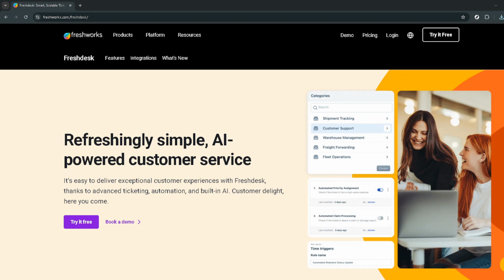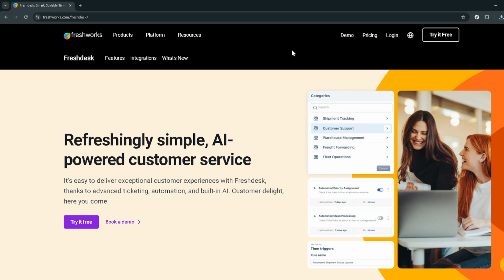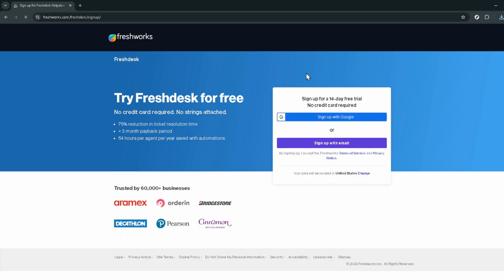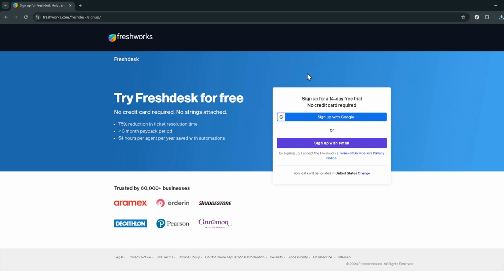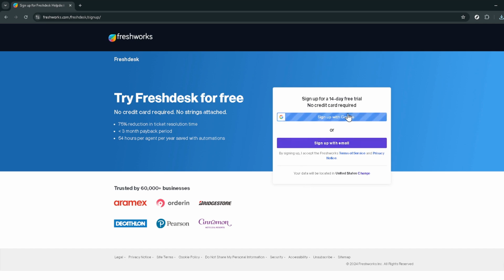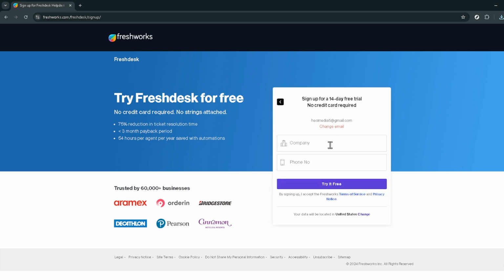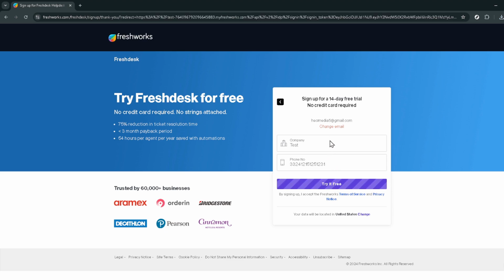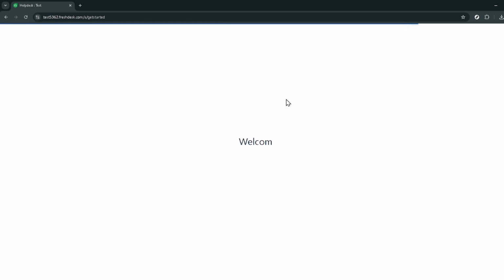How to Set Up Freshdesk (Full 2024 Guide)